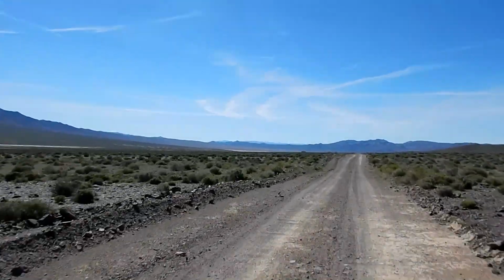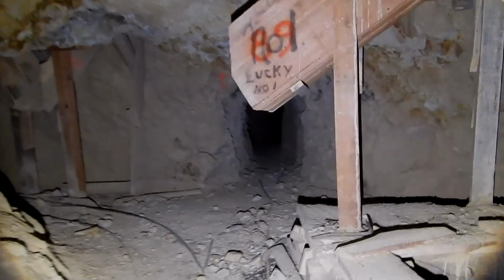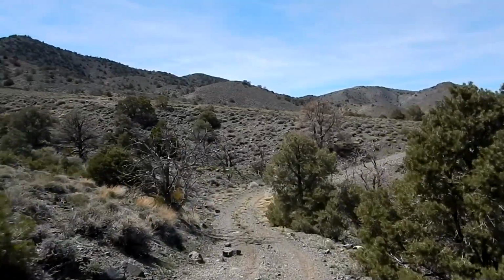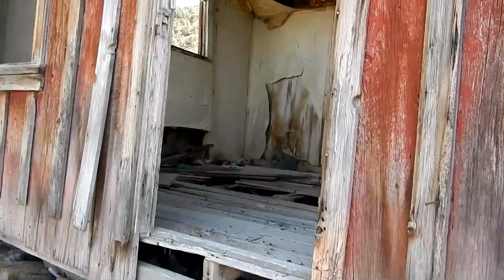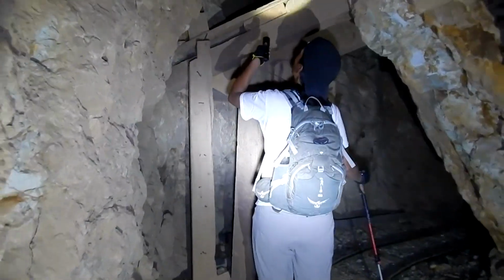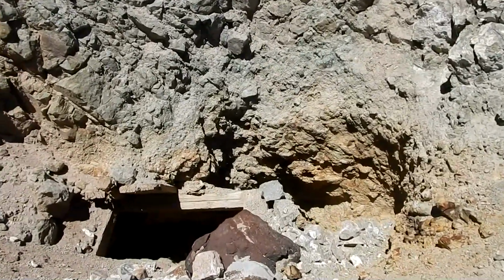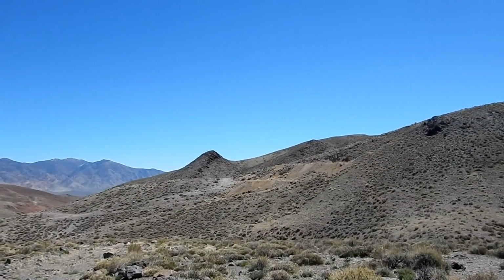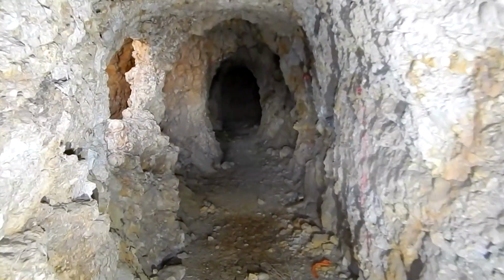10 Mines, One Loop - Douglas Canyon - Mina, Nevada (part one)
In this video we explore Douglas Canyon in Mina, Nevada on 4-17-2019. There are 10 mines and a couple of un-named prospects that we visited here, mostly on our Yamaha TW200, and some on foot. The loop is about 15 miles long. The mines are:
                                     Kernick
                                     Sunset
                                     Sunshine
                                     Chief
                                     Camp Douglas area
                                      Maryann
                                      October
                                      Triumph
                                      Un-Named
                                      Gem
We were staying at the RV park in Mina and were able to ride right from the park to the mines and cabins. There are many more prospects and mines in this area besides these.